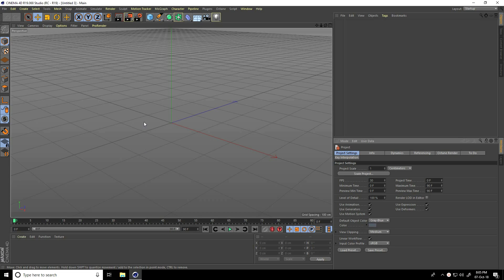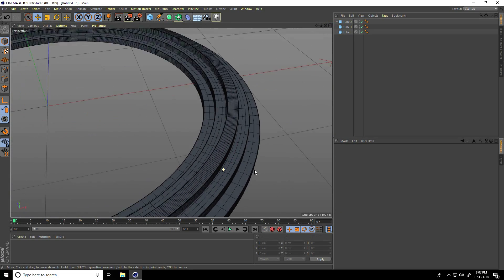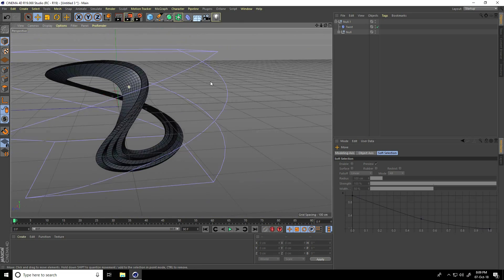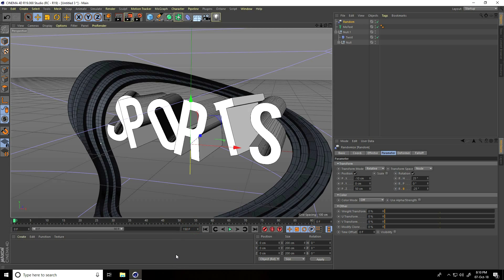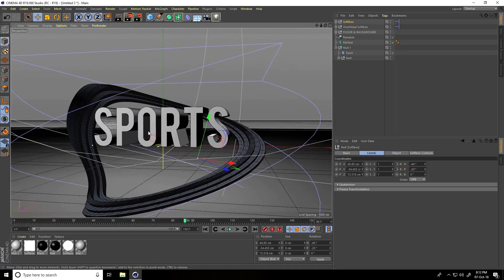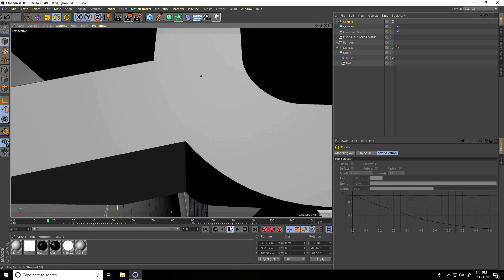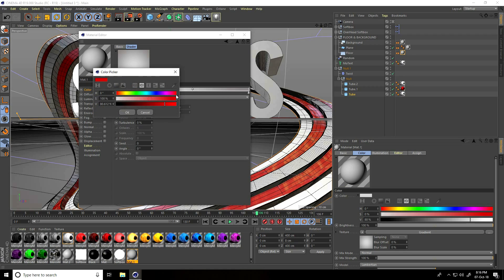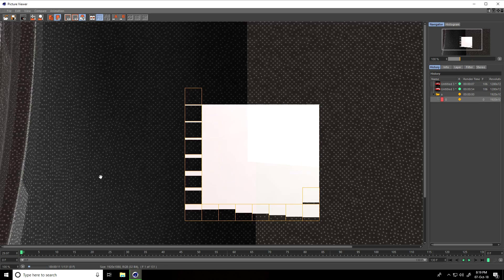Cinema 4D News Logo Intro Tutorial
in this cinema 4d tutorial, I will teach you how to create a news channel logo intro and logo animation tutorial.